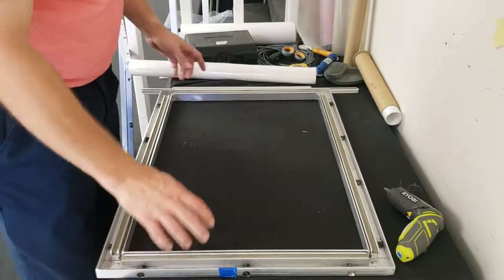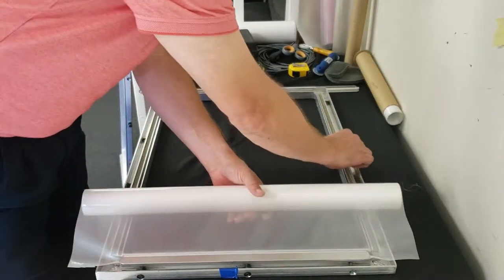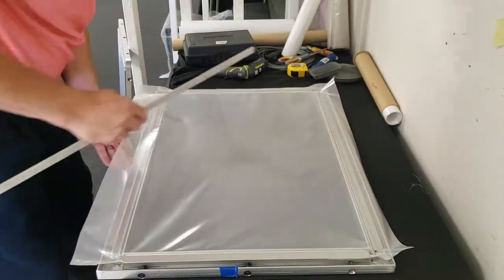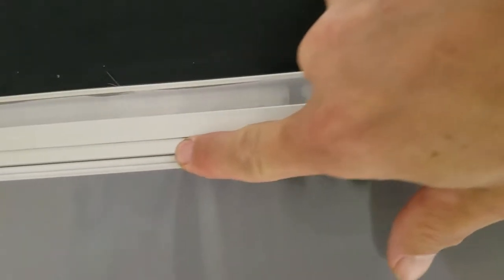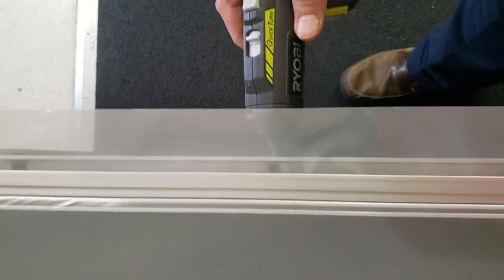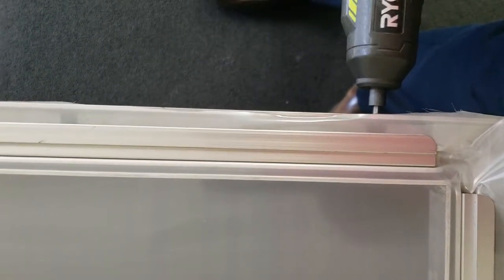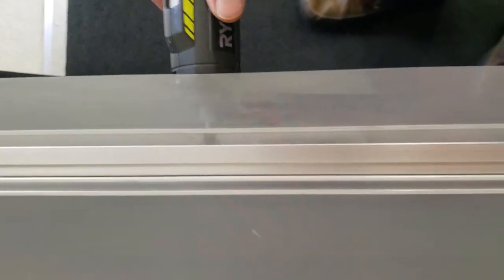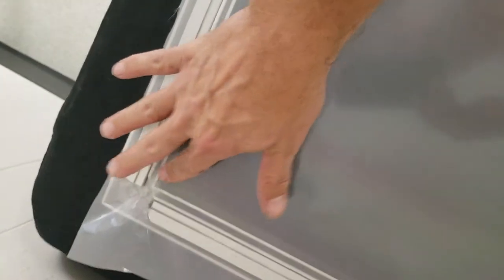Screen tightening with the QS Frames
How to tighten the QS Quick Frames